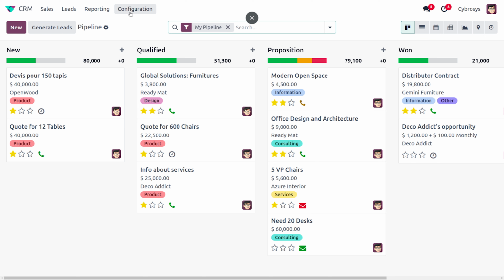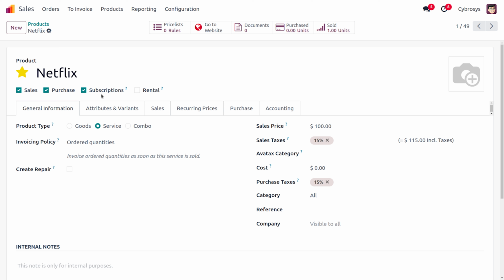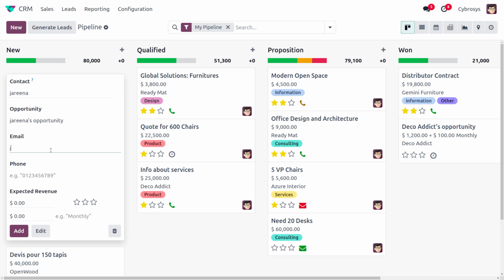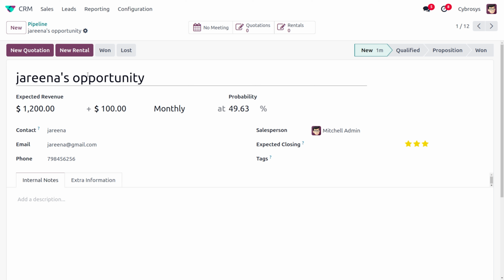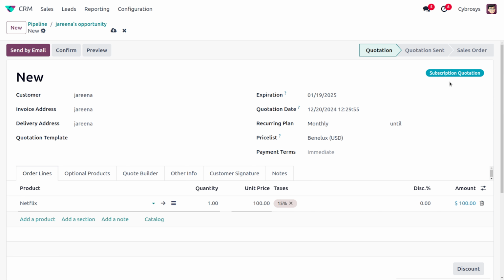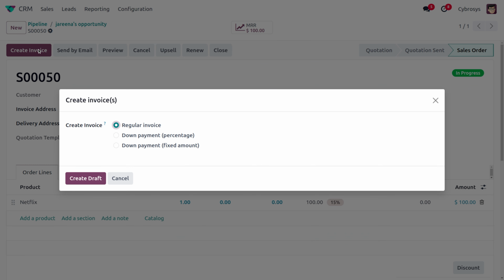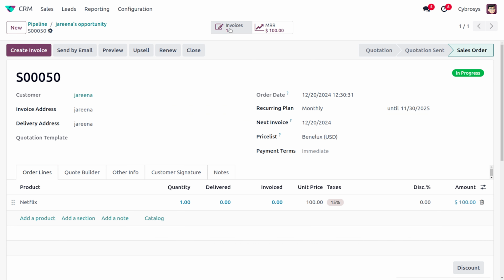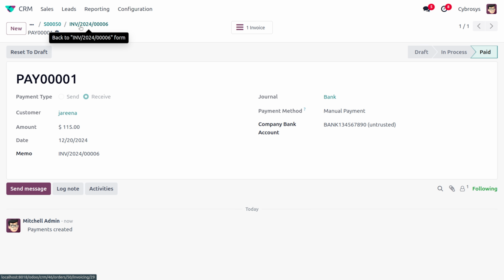How to Configure Recurring Revenue in Odoo 18 CRM | Odoo 18 New Features | Odoo 18 CRM Tutorials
Recurring revenue in Odoo 18 CRM is a powerful tool that enables businesses to manage and track recurring income streams effectively. It streamlines the process of generating invoices for services or products that are billed on a regular basis, such as subscriptions, memberships, or maintenance contracts.

Key Features and Benefits:

Recurring Plans: Define recurring plans with customisable intervals (e.g., monthly, quarterly, annually) and pricing structures.
Automated Invoice Generation: Automatically generate invoices based on the defined recurring plans, ensuring timely billing and reducing manual effort.
Flexible Pricing: Offer various pricing options, such as tiered pricing, discounts, or usage-based billing, to cater to different customer needs.
Customer Portal: Empower customers to view their invoices, payment history, and manage their subscriptions through a self-service portal.

Integration with Accounting: seamlessly integrate with Odoo's accounting module to track revenue, manage payments, and reconcile transactions accurately.

Reporting and Analytics: Gain insights into recurring revenue trends, customer churn, and other key metrics to optimise your business strategy.

How to Set Up Recurring Revenue in Odoo 18 CRM:

Install the Subscriptions App: If you haven't already, install the Subscriptions app from the Odoo Apps store.
Configure Recurring Plans: Create recurring plans by specifying the plan name, interval, pricing, and any applicable discounts or taxes.
Create Opportunities or Sales Orders: When creating opportunities or sales orders, associate them with the relevant recurring plan.
Generate Invoices: Odoo will automatically generate invoices based on the defined recurring plans and send them to customers at the specified intervals.
Manage Subscriptions: Track subscription status, handle renewals, and make changes to customer plans as needed.